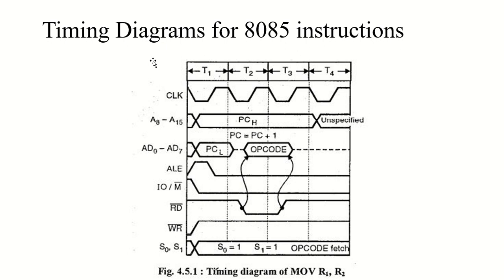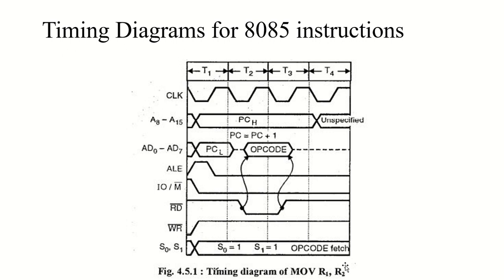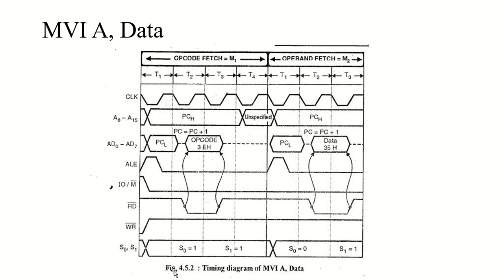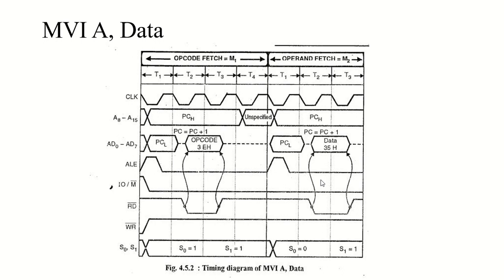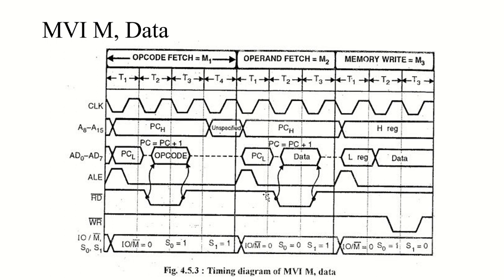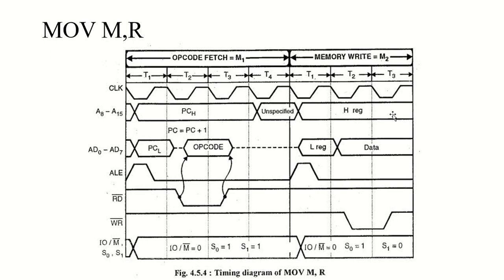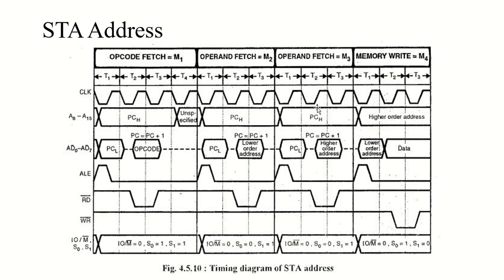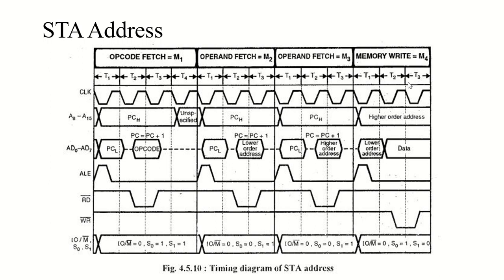Timing Diagram of 8085 Instructions | GTU EE Sem-6 MPMC CH-2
The video discusses the timing diagram of 8085 microcontroller instructions. We have discussed 6 most used instructions used in 8085 microcontroller programming.

This playlist will discuss 8085 microprocessor, we are discussing the architecture, pin diagram, working and programming in 8085 microcontroller in detail. We are also discussing the timing diagrams and different machine cycles along side the communication in 8085 microprocessor.